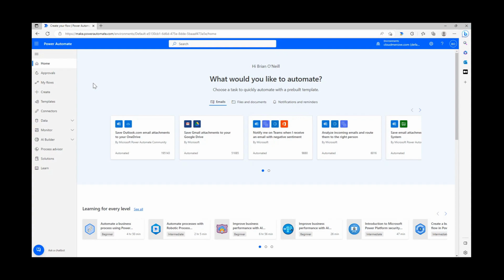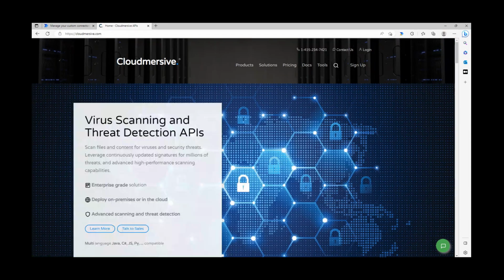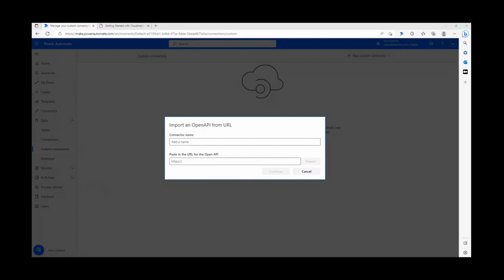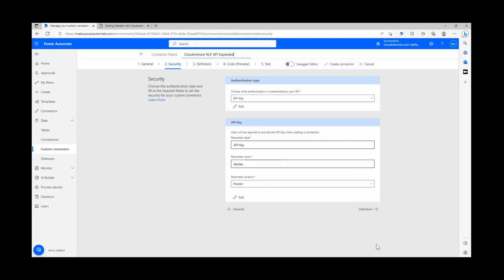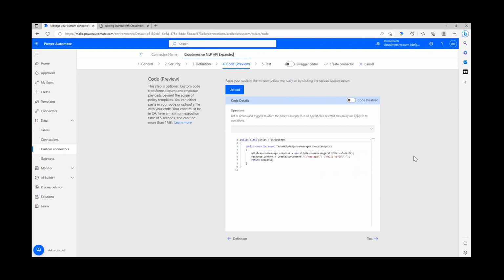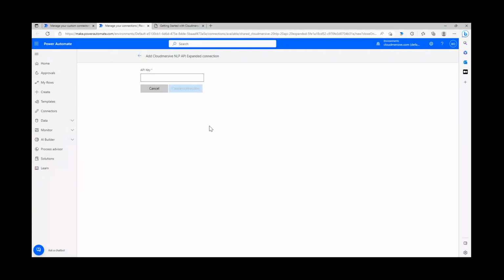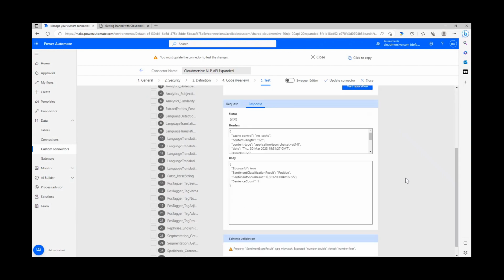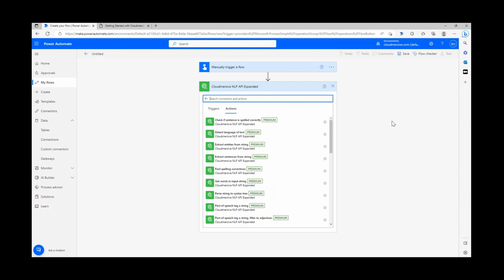How to Create a Custom Connector from an OpenAPI URL in Power Automate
In this video, you will learn how to create custom Cloudmersive connectors in Power Automate using the "Import an OpenAPI from URL" option on the "Custom Commectors" page.  This video demonstrates the process using the Cloudmersive Natural Lanuage Processing OpenAPI URL, sourced

In order to create your connection, you will need to register a free account on our website and copy & paste your free-tier API key into the "New Connection" field when prompted during this process.  Free API keys will provide a limit of 800 API calls per month with no additional commitments.